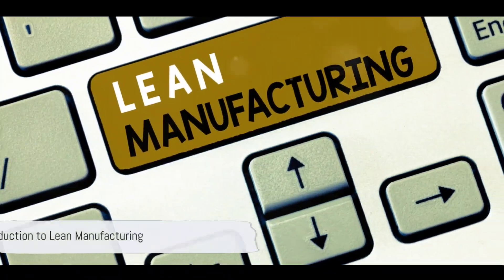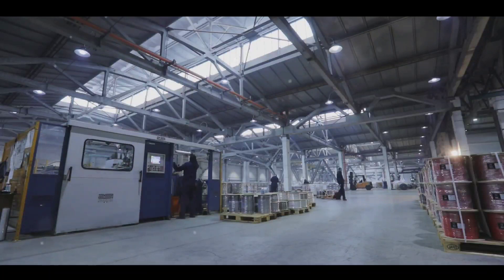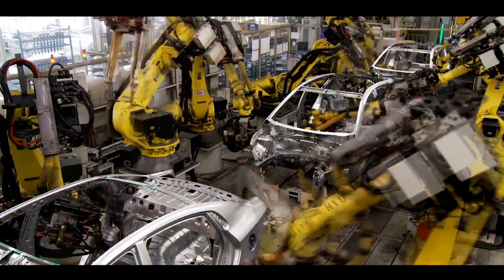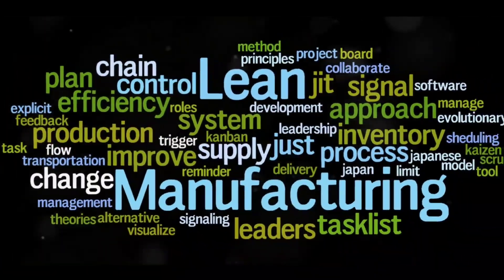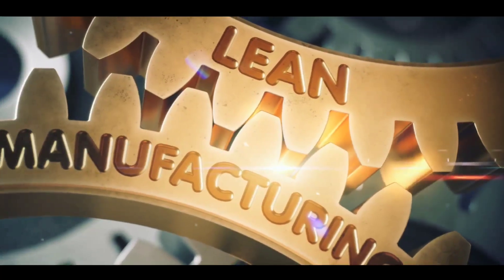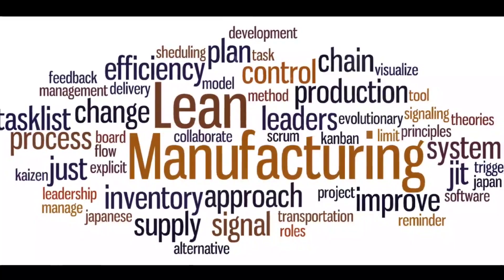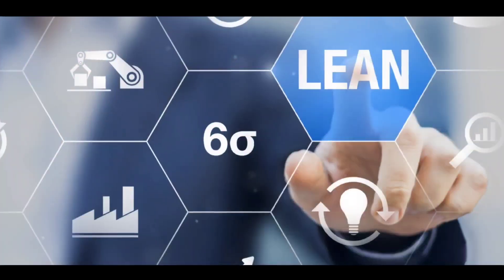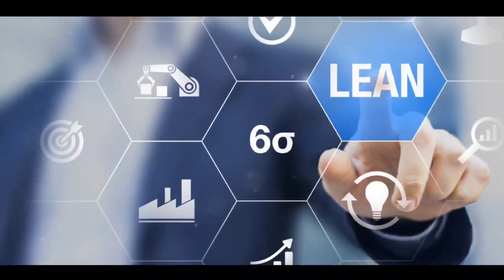The 8 Wastes for Mastering Lean Manufacturing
In this comprehensive Lean Manufacturing guide, discover the essential strategies to identify and eliminate the 8 wastes that plague modern production processes. Join us as we delve deep into each waste category, including defects, overproduction, waiting, wasted potential, transportation, excess inventory, wasted motion, and over processing. Learn proven techniques, real-world examples, and practical tips to streamline your operations, reduce costs, and maximize value for your customers. Whether you're new to Lean principles or seeking to fine-tune your existing processes, this video will equip you with the knowledge to drive continuous improvement and achieve operational excellence. Don't miss out on this opportunity to transform your manufacturing paradigm and optimize your workflow.